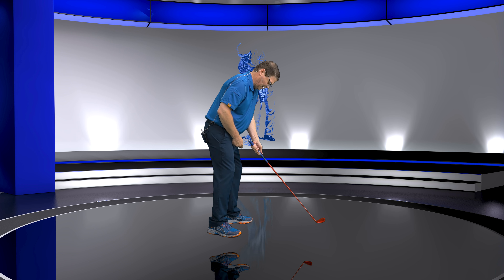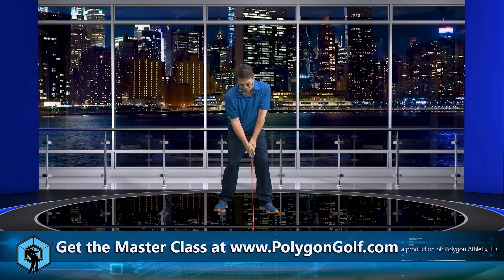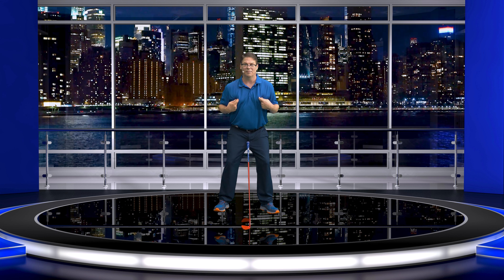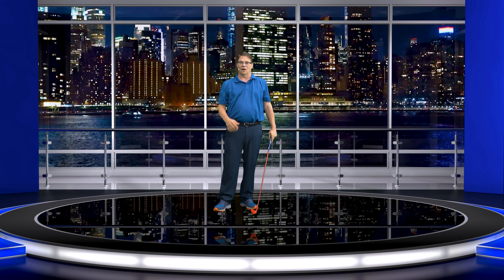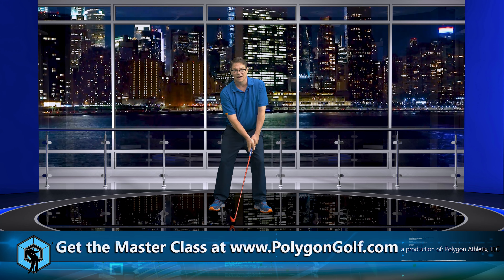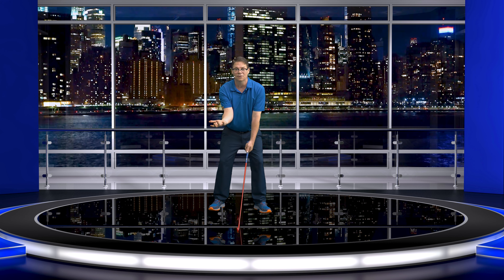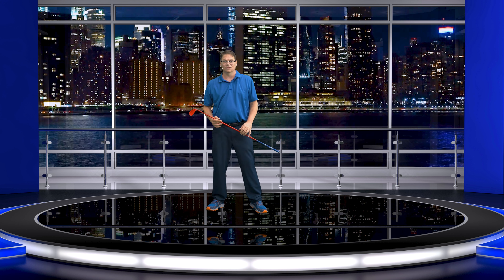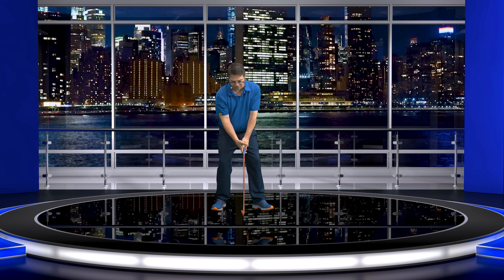Ben Hogan - Proper Hand & Arm Placement for Golf Swing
In this video Christopher is going to explain the proper arm and hand placement to master Ben Hogan's golf swing. Once you get these things right you will have the ability to start playing some of the best golf of your life. It just makes the golf swing so much easier. Plus the fact you will start feeling of all the necessary connections Mr. Hogan's book were talking about and your ball striking will improve.